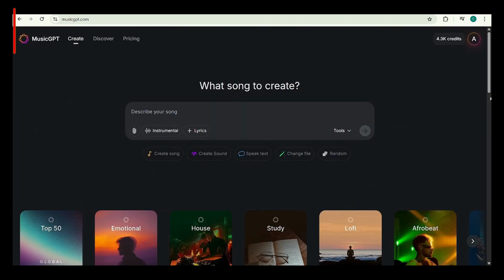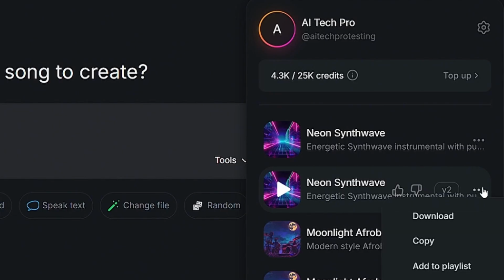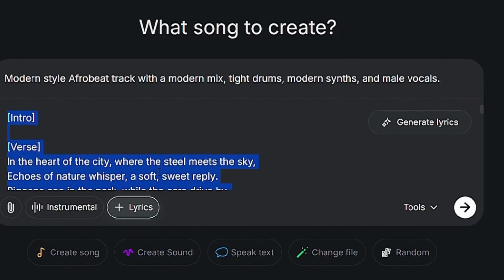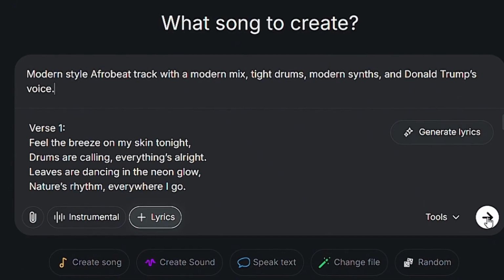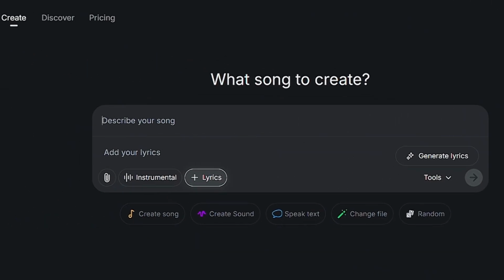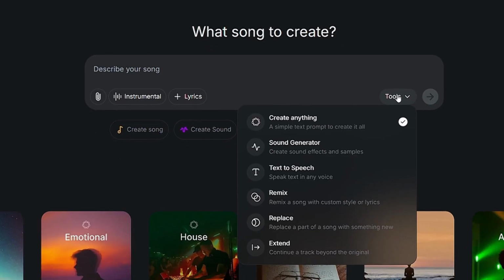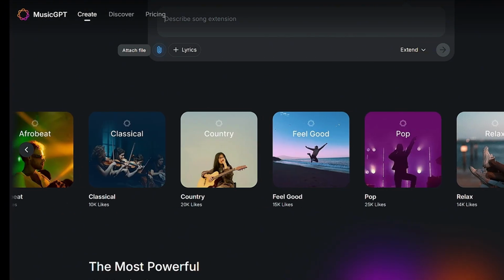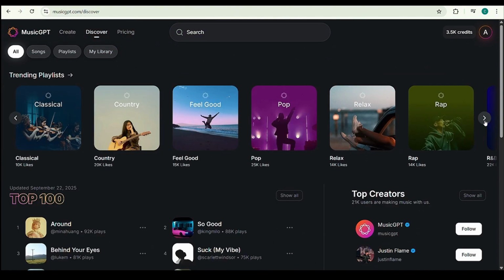This New AI Music Tool Makes Viral Pop Songs for Free – Suno AI Alternative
Learn how to create music using AI tools for free with MusicGPT, a top Suno AI alternative! 🎵
Generate songs, clone voices, produce sound effects, and make AI music for YouTube, TikTok, or personal projects — all without paying a dime.